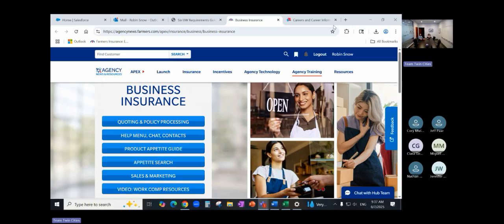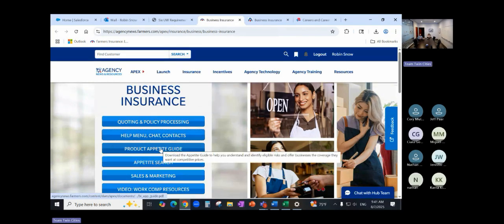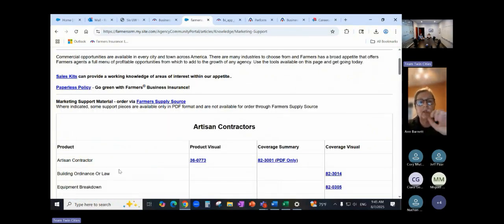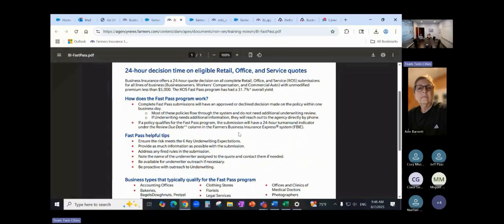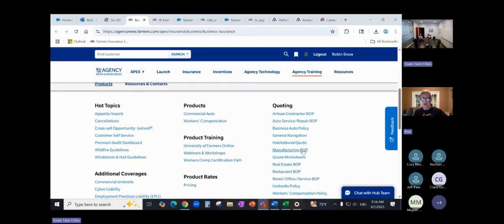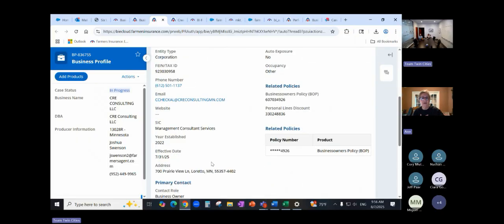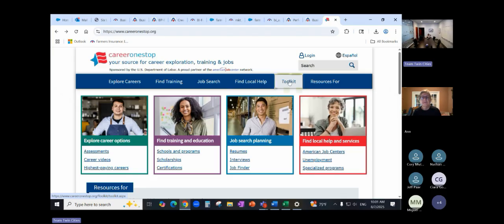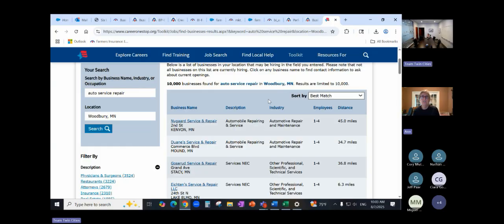Back to Basics: Business Insurance Platform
Whether you’re new to business insurance or sharpening your quoting skills, this training with Robin Snow and Ann Barnett provides practical tools and proven strategies to start strong and close more deals.

✅ Master the Appetite Search & Product Appetite Guide to quickly spot eligible risks.
✅ Build rock-solid applications and communicate effectively with underwriters to keep approvals smooth and deals moving without delays.
✅ Tap into Sales & Marketing tools—sales kits, Fast Pass risks, and ready-to-use marketing materials.
✅ Target the right SIC codes and build prospect lists with CareerOneStop.org.